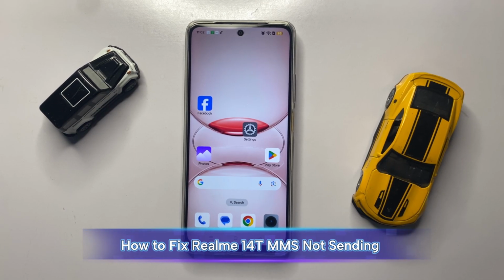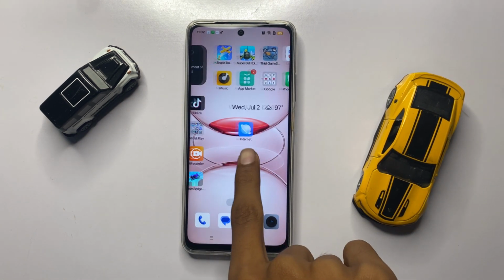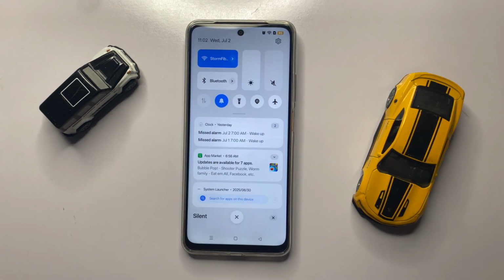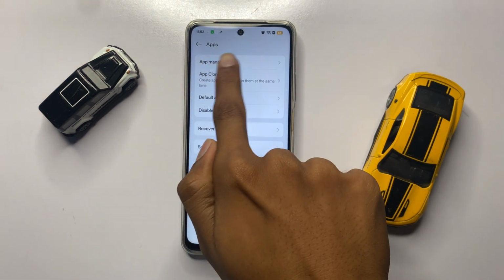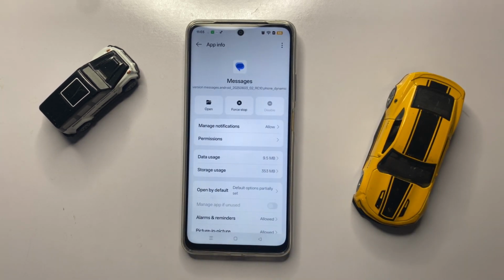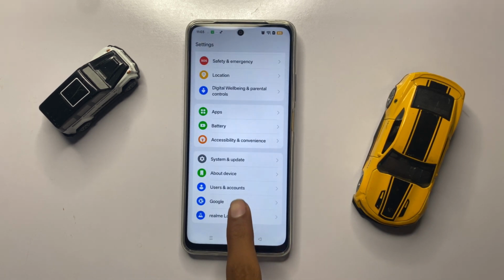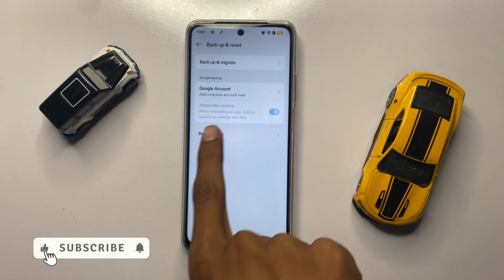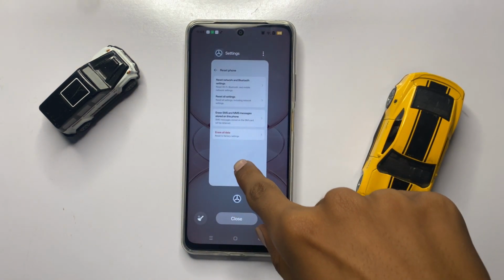✅ How to Fix Realme 14T MMS Not Sending – Step by Step Guide